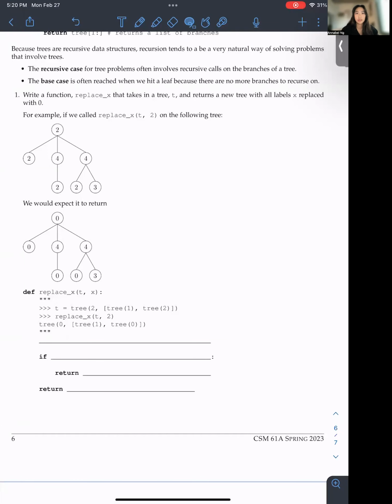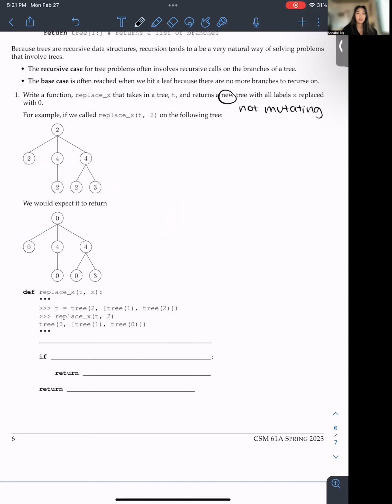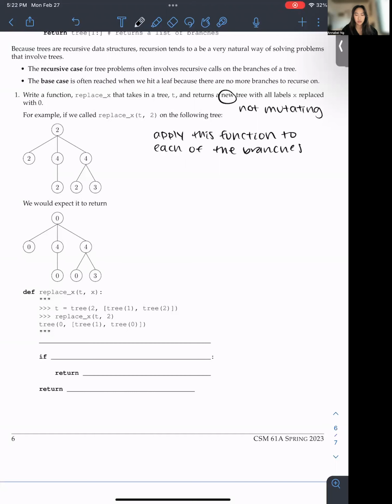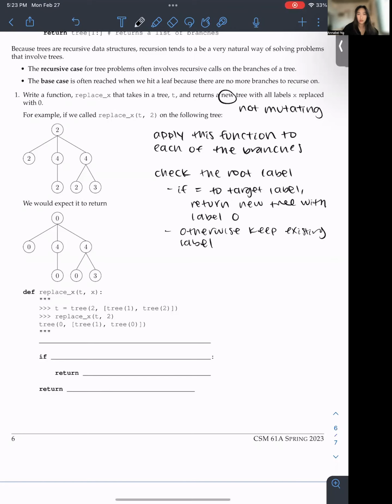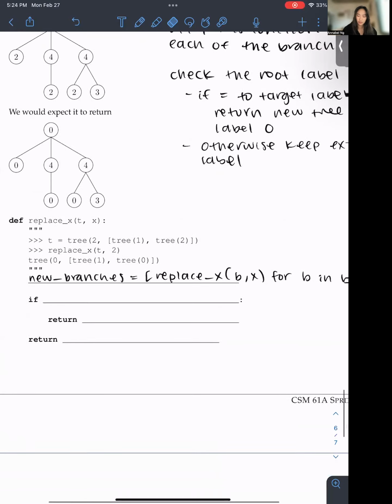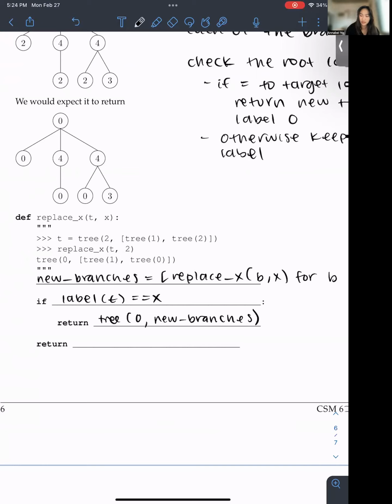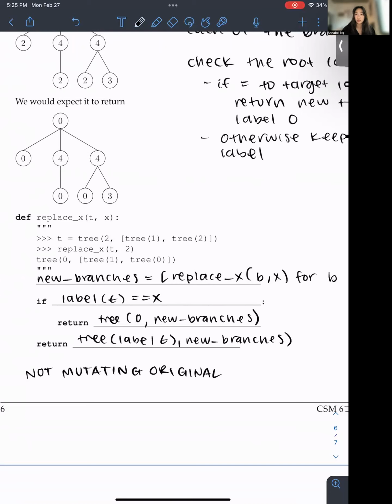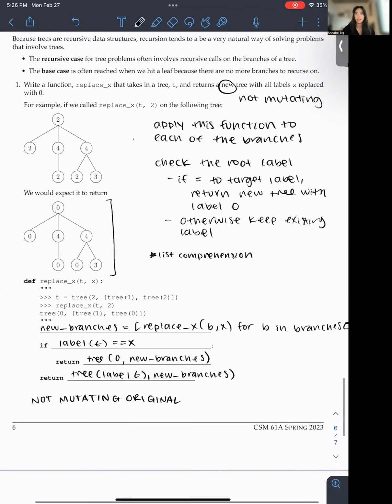Replace X | Function-Based Trees | CSM 61A Spring 2023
Created by Annabel Ng.